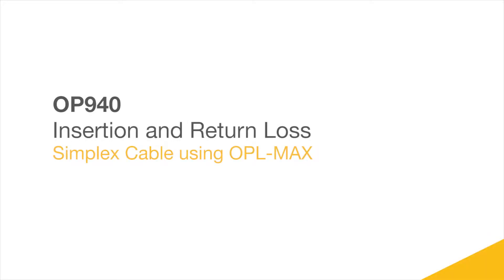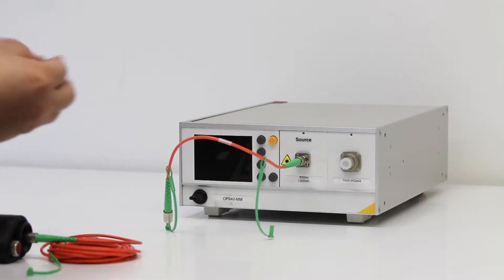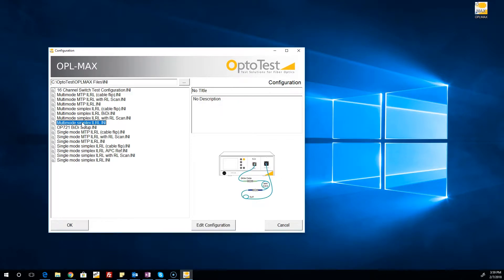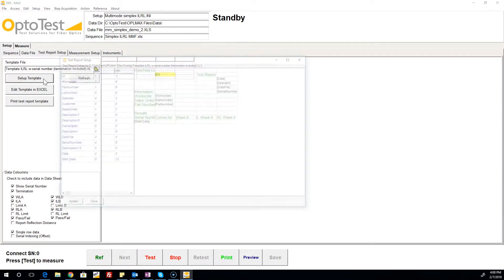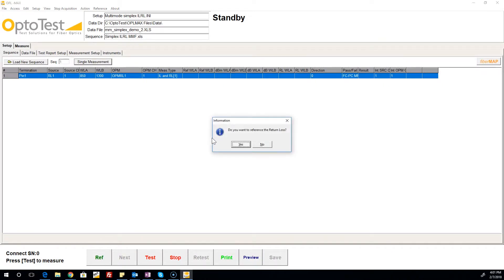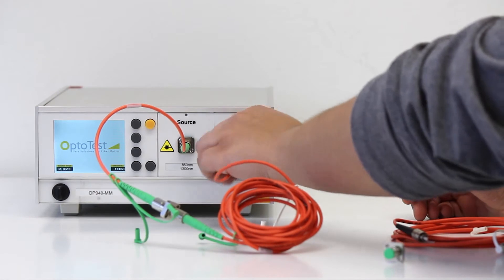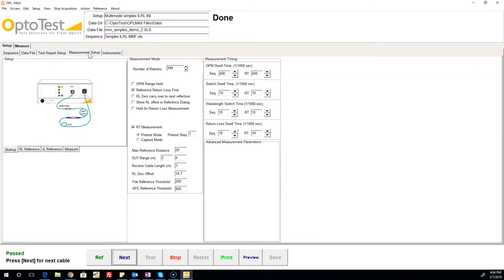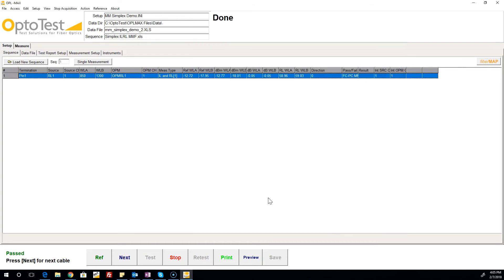Testing Insertion Loss and Return Loss of a Simplex Cable in OPL-MAX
This video goes through the process of testing Insertion Loss and Return Loss  of a Simplex Cable using OptoTest's OP940 Meter and OPL-MAX Software.